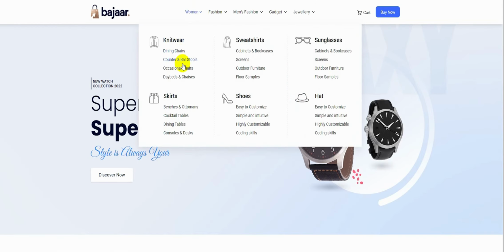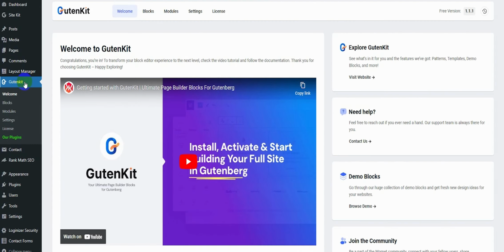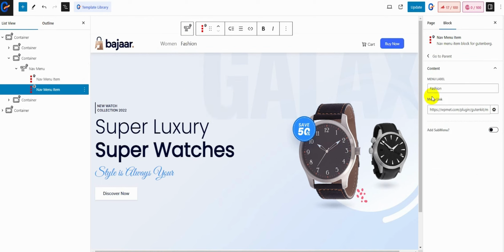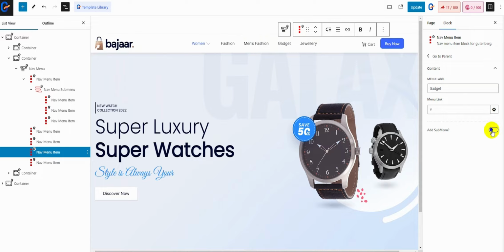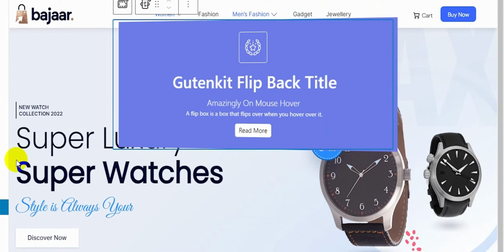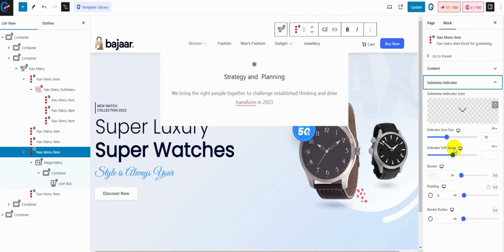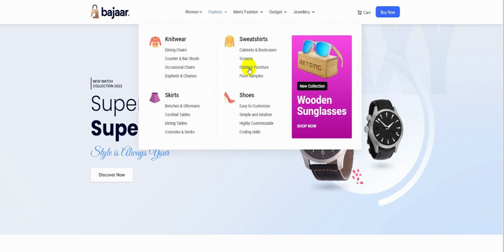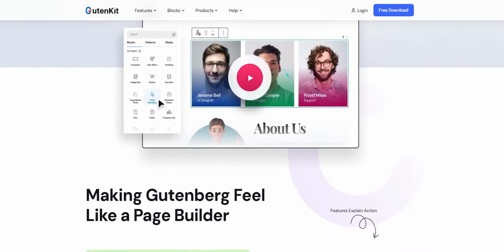How to Create WordPress Mega Menu in Gutenberg Block | GutenKit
⚠️ Mega Menu is a premium extension for GutenKit Nav Menu block. So you must have the Nav Menu block activated first ⚠️

Seamlessly design complex layouts in the WordPress menu.
Use GutenKit Mega Menu block and create multi-column menus with images, logos, accordion, tabs, and whatnot!

Timestamp:
00:00 Introduction
00:13 Activate GutenKit Nav Menu block
00:20 Create a Nav menu
00:34 Enable Sub Menu
00:42 Add items to the Mega menu
00:49 Customize Mega menu styles
01:18 Install GutenKit to use the Mega menu

Go to GutenKit ➡️ Blocks and activate Nav Menu Blocks. Then on the WordPress block editor, add items to the Nav menu.
You can add existing pages of your website as the menu items or, add custom links to the menu.

Now select a menu item and enable the Submenu feature to add the WordPress Mega menu.
Alternatively, click on the "Add Mega Menu" button in the block toolbar. Then you can add any block as the menu item in the mega menu.
For example, a Flip Box has been added to the WordPress mega menu in this video.

Now you can choose a full-width menu, or change the menu width to inline or custom. You can also adjust the position to the right or left.
As you progress, you have the option to modify the WordPress mega menu styles such as the submenu icon and customize its appearance to your preferences.

Congratulations!
You've just crafted a WordPress Mega Menu! Now design pixel perfect mega menu in Gutenberg for mobile, tablet, desktop, or any device.

Install GutenKit and easily build your WordPress Mega Menu for Gutenberg